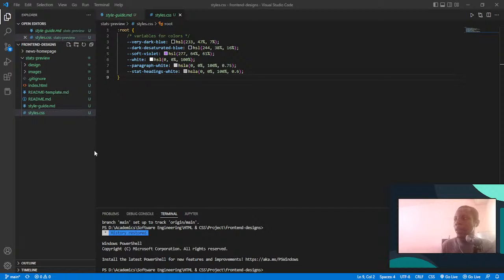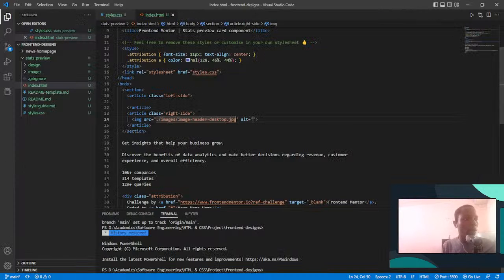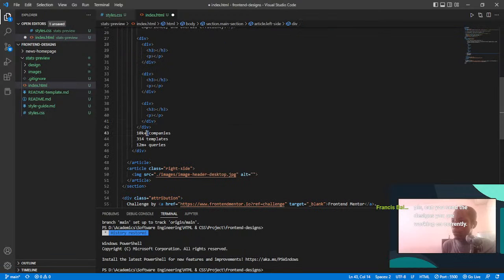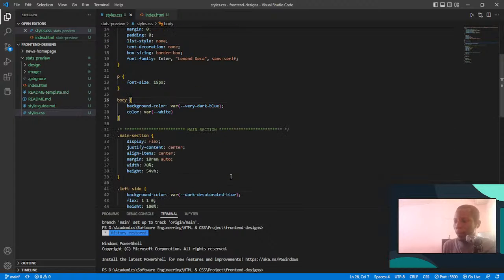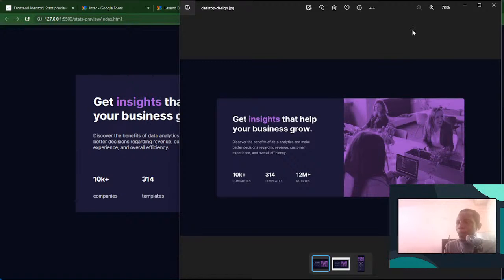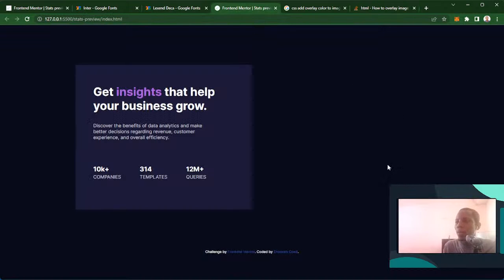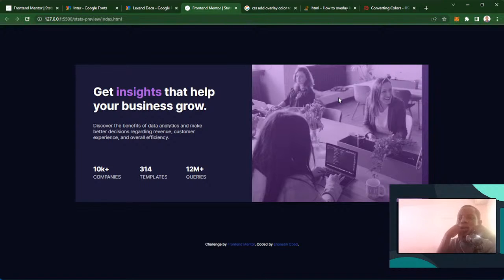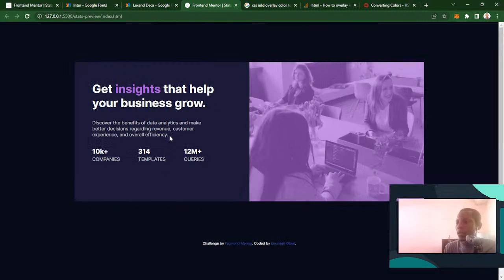Stats preview card component - Design to HTML/CSS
To help me practice my HTML and CSS skills, I have decided to take up some of the challenges by frontend mentor and I will be streaming the process of completing the challenge. This is the very first one where I work on the "Stats preview card component" challenge.

You can join the Techpady Discord Server to learn with me and the other members in the community: